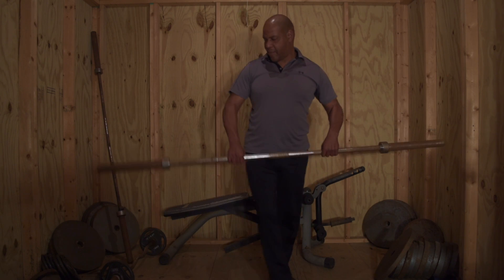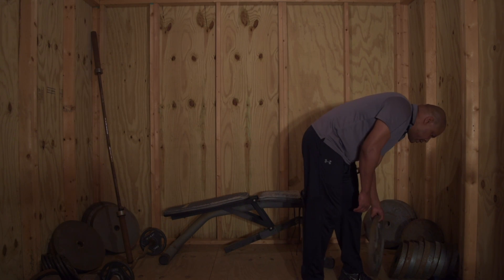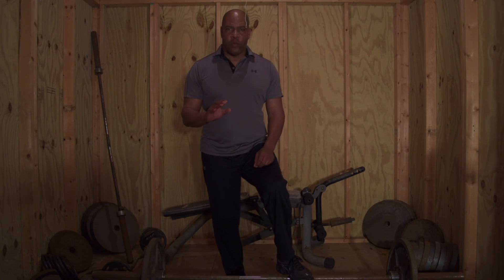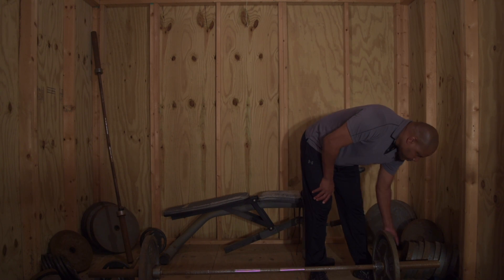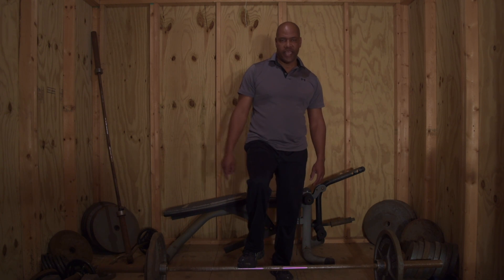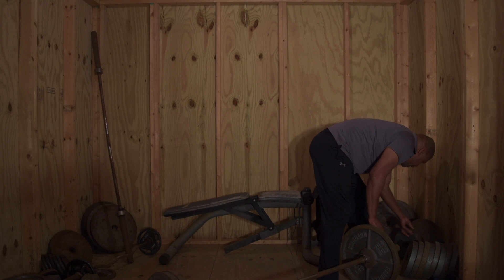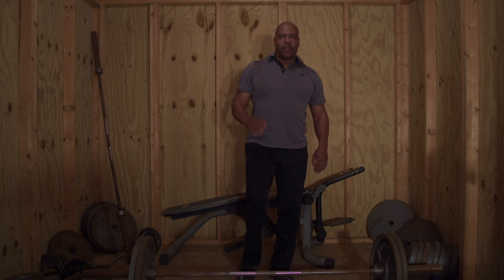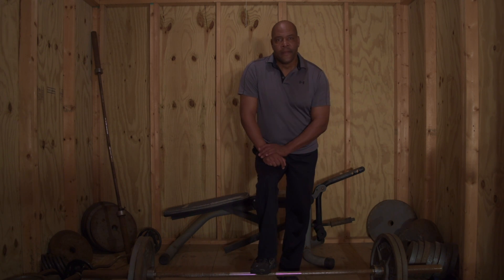DEADLIFT BUILD A THICK BACK